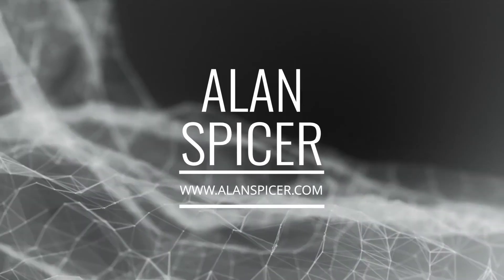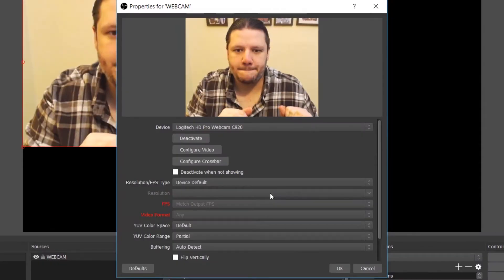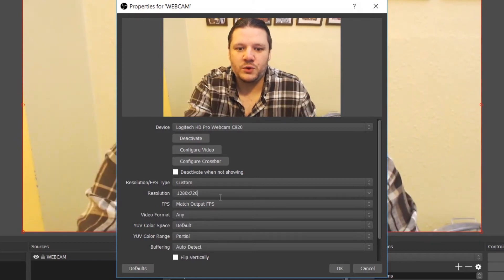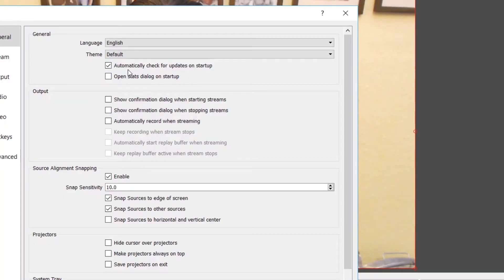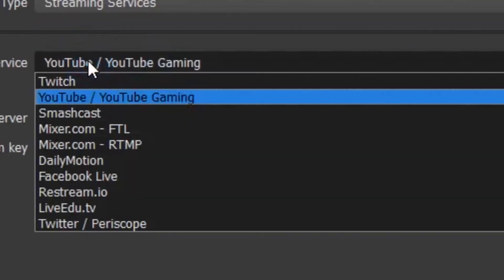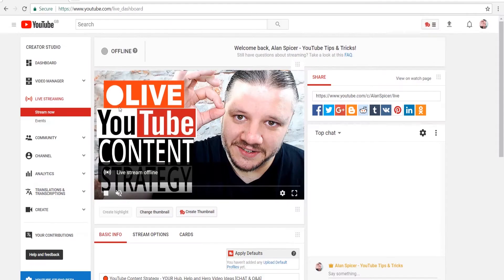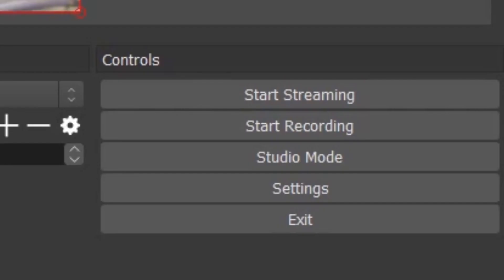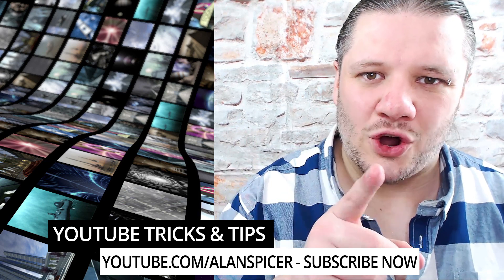How To Live Stream On YouTube with OBS - Step-By-Step Tutorial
How To Live Stream On YouTube with OBS - Step-By-Step Tutorial // Live Stream with OBS Studio is a great cost effective way to make live streaming on YouTube look professional. Many YouTube gamers like like to live stream on youtube with OBS Studio. In this step by step OBS Tutorial I will teach you the basics on how to configure your OBS YouTube live stream. Set up your webcam and go live on YouTube using OBS studio.